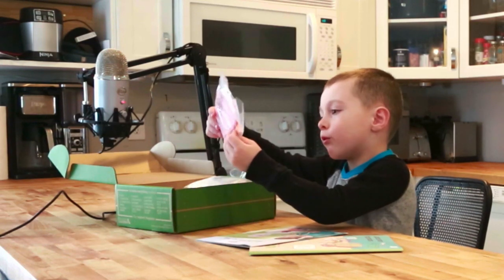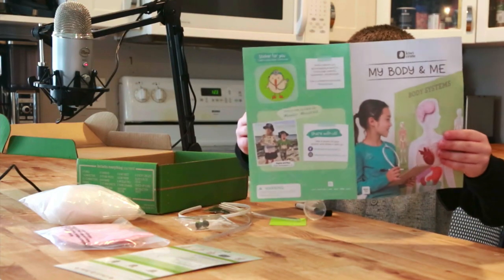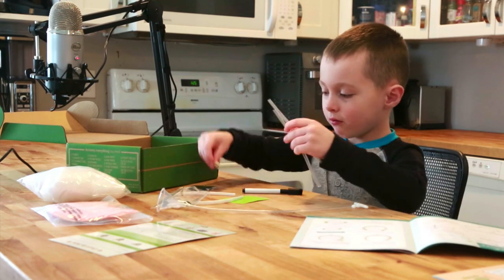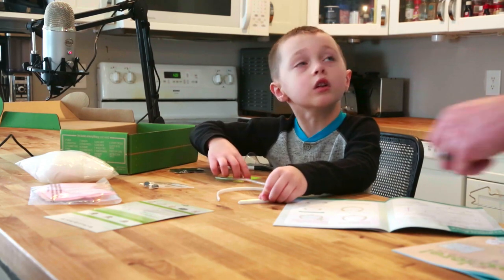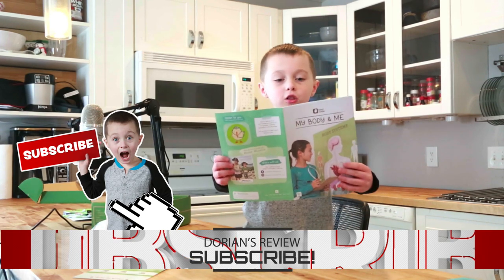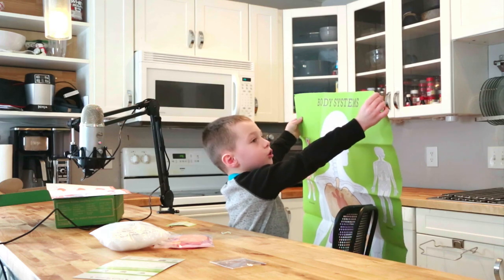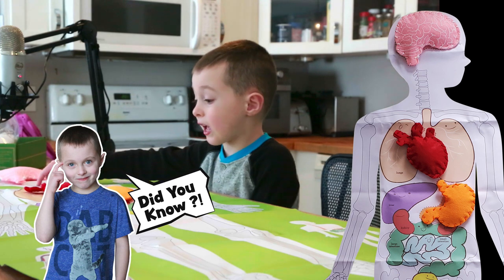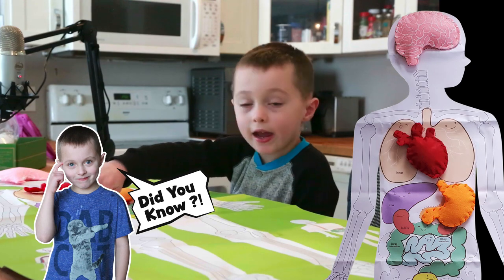Body Science! | Explore Anatomy with Kiwi Crate!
Dorian explores his Kiwi Crate! Come along and see how awesome these Kiwi Crates are!